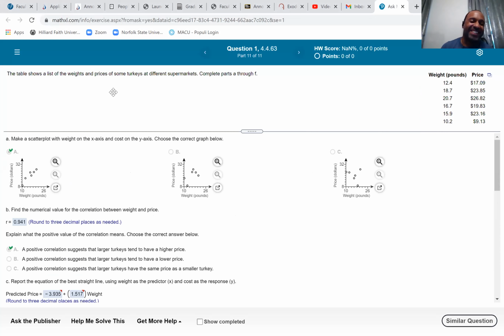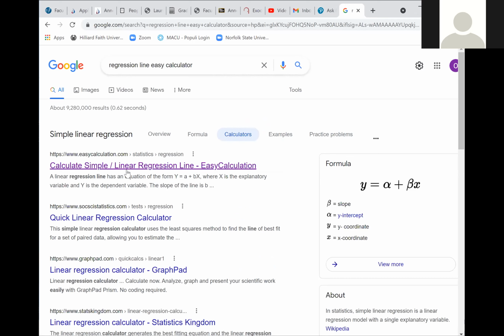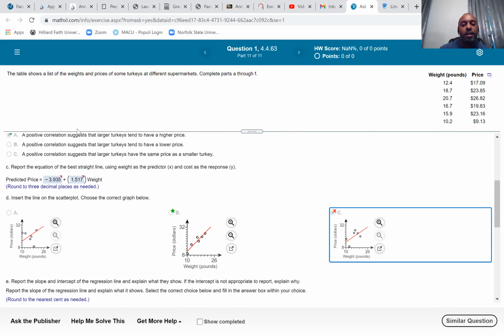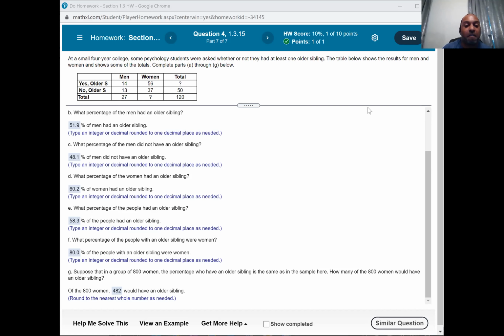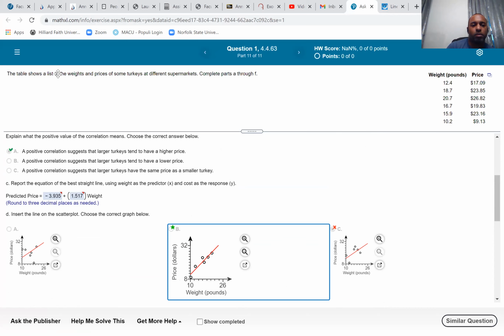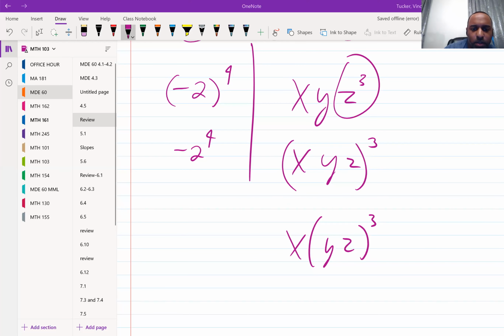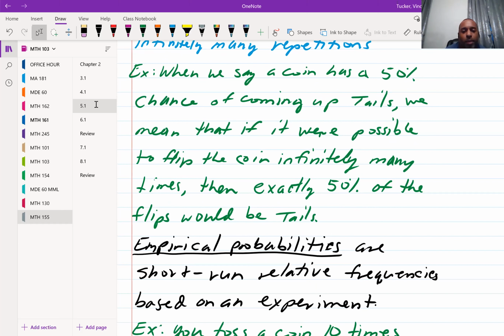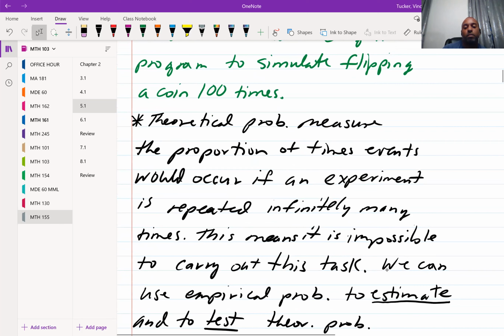Statistical Reasoning ~ 6:15 Class Lecture ~ 9/21/21